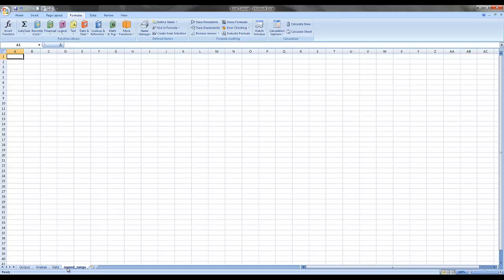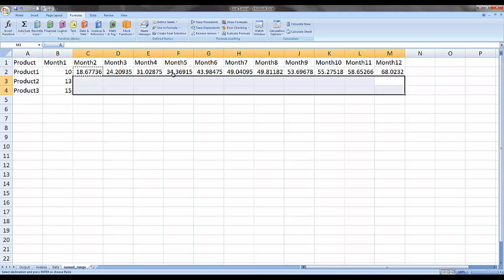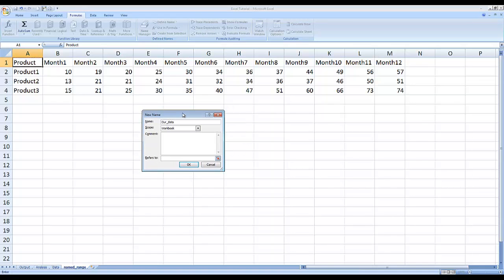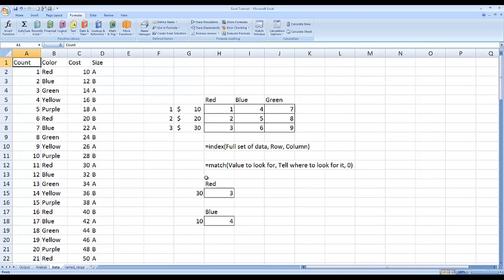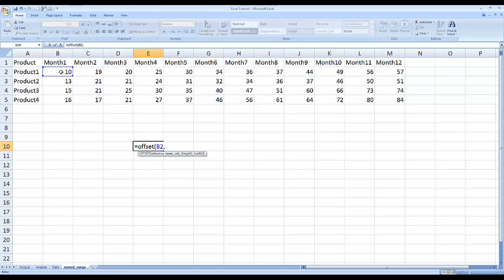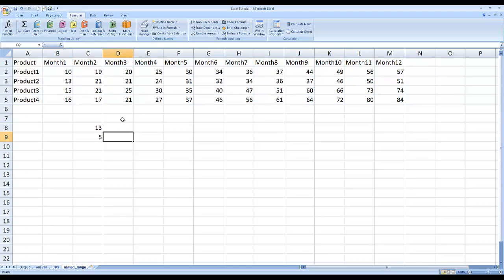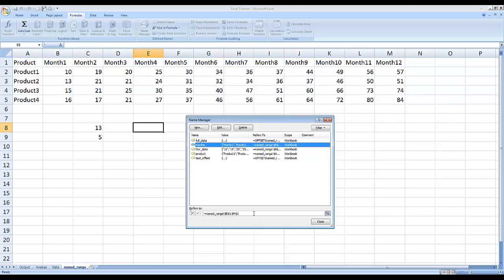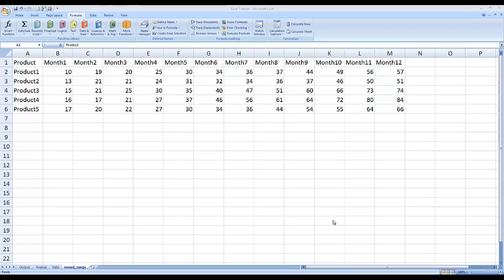Proficient in Excel - 103 Dynamic Named Range